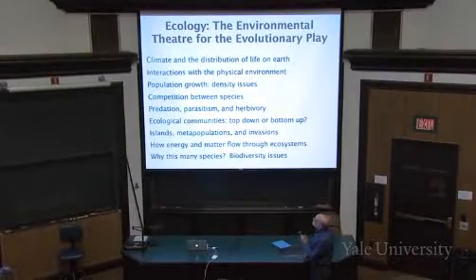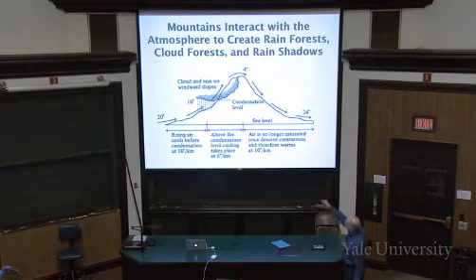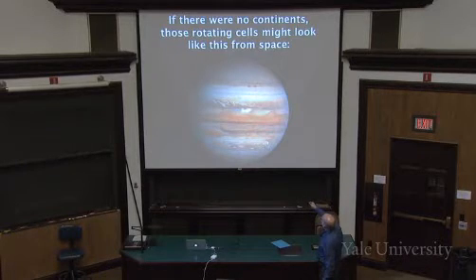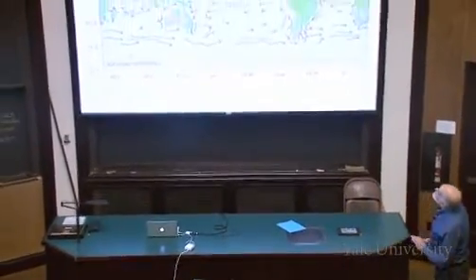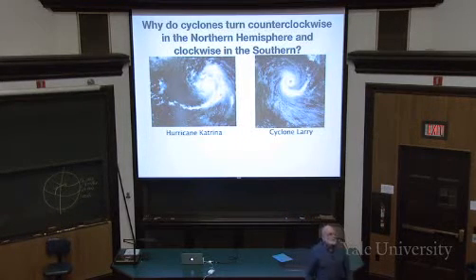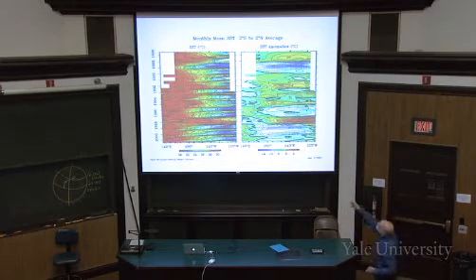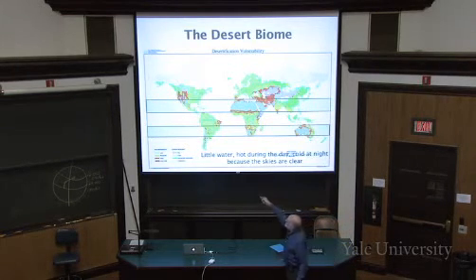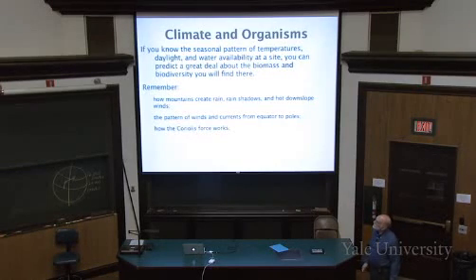Saylor.org BIO102: Stephen Stearns' "Climate and the Distribution of Life on Earth"